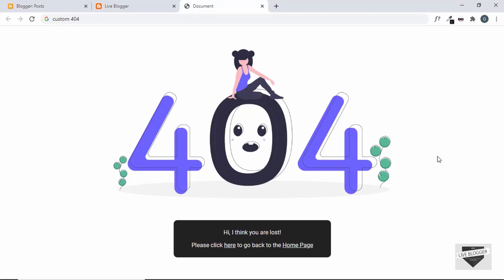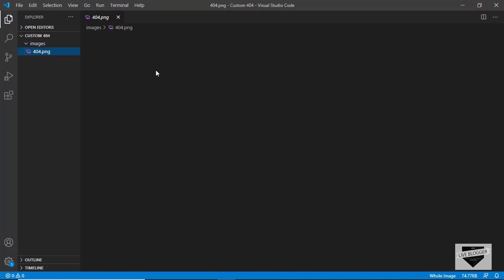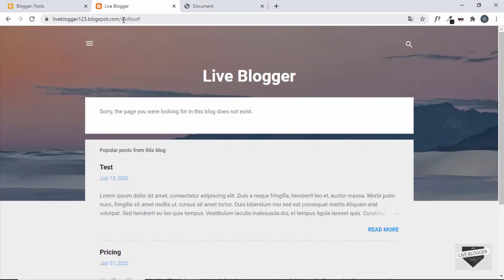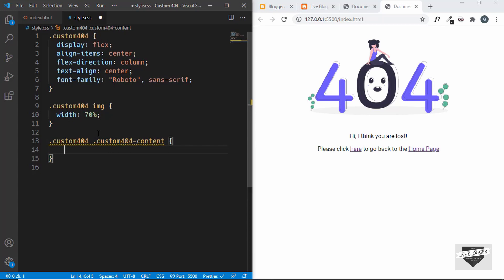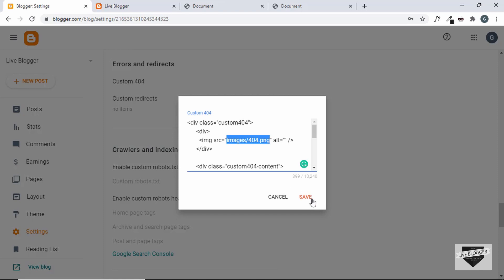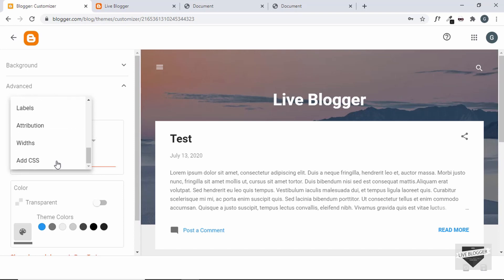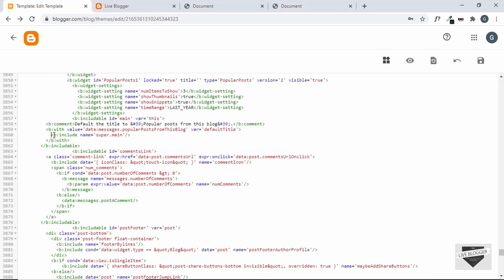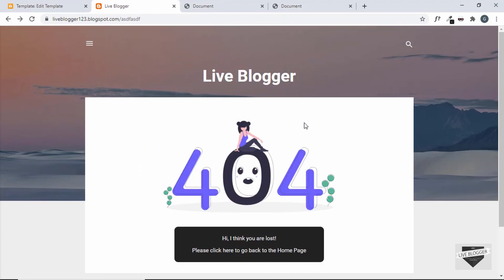How To Customize The 404 Page Of Your Blogger Website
Hi guys, in this video, I will show you how to fully customize the 404 page or the error page of your Blogger website. We will design the 404 page from scratch first in a code editor. Then we will add it to the Blogger website. Hope you find it helpful.
Please click on the like button if you enjoyed it.